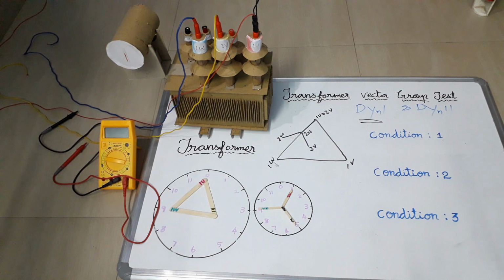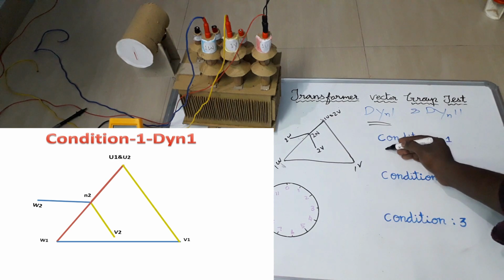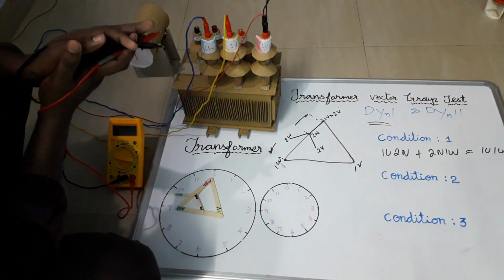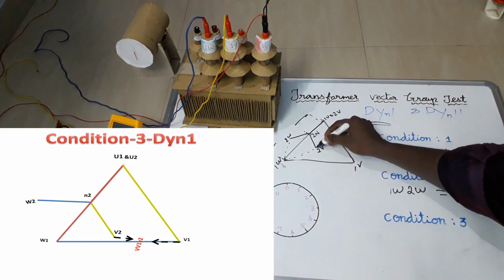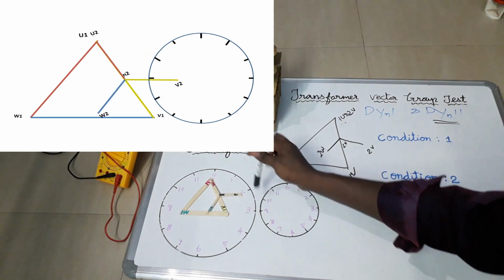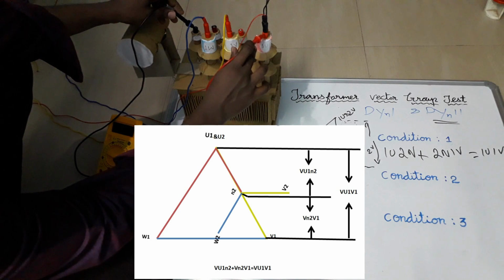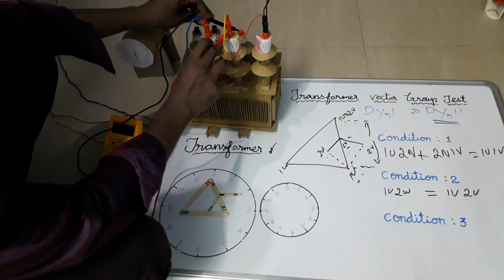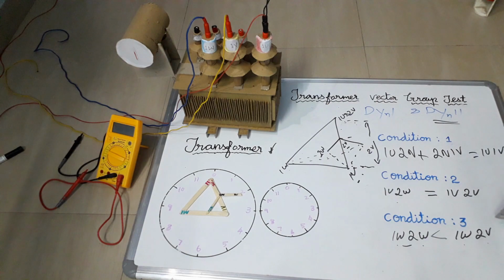Transformer vector group Dyn1 Testing Procedure | Transformer Vector Group Dyn11 Testing procedure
Transformer vector group testing Part-III In this part-4
has how to test Transformer vector group Dyn1 Testing Procedure
and Transformer Vector Group Dyn11 Testing procedure

For testing purpose we need to apply only 440v 3 phase supply only